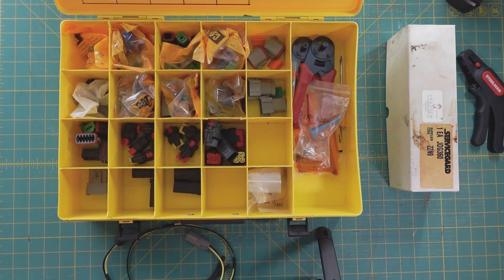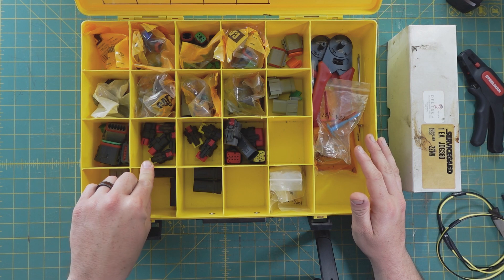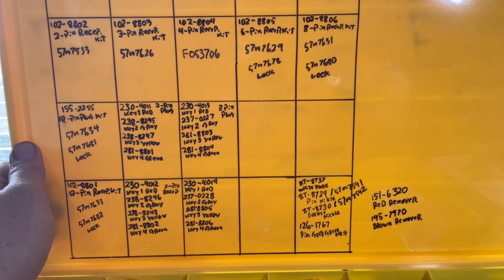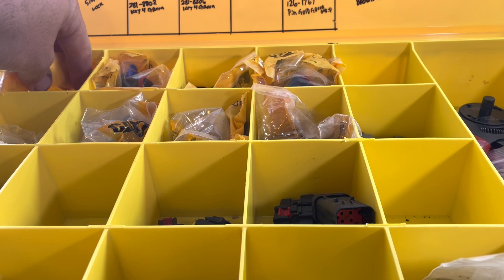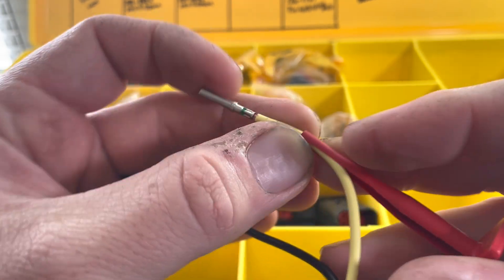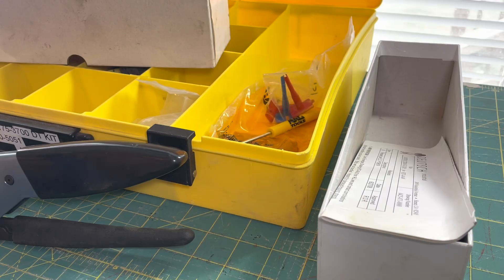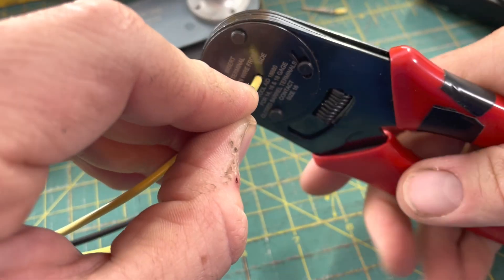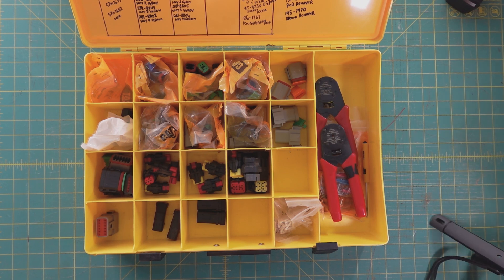What are Deutsch connectors?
This video is about the Deutsch connector system. It’s a demo of how to use the system, I also show the kit I build modeled off of the caterpillar kit. Some alternatives to the very expensive Deutsch pliers.

John Deere original Deutsch plier part number JDG360

Cat original Deutsch plier part number 1U-5804

Deutsch HDT-48-00 Solid Contacts Crimping Tool (Made in USA)

Tool Aid S&G 18650 Deutsch Terminal Service Kit

Mech store